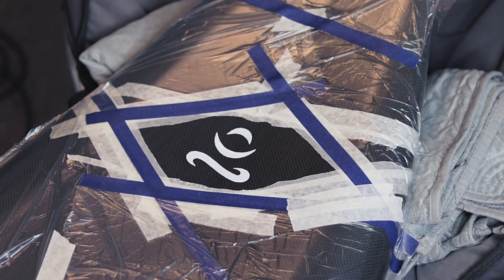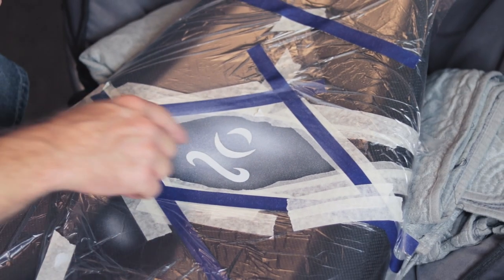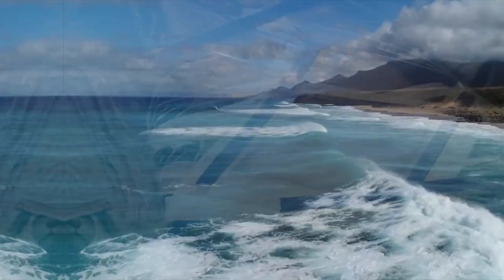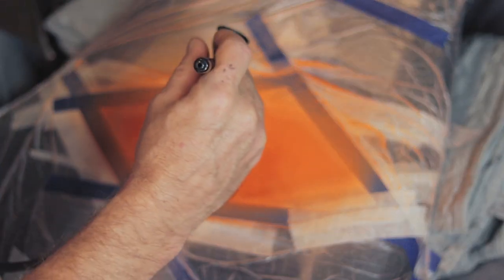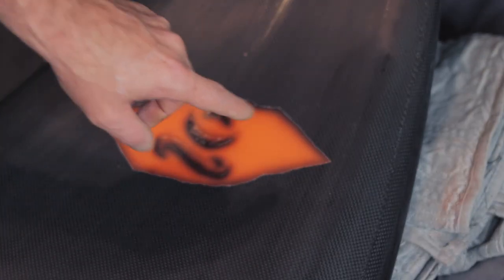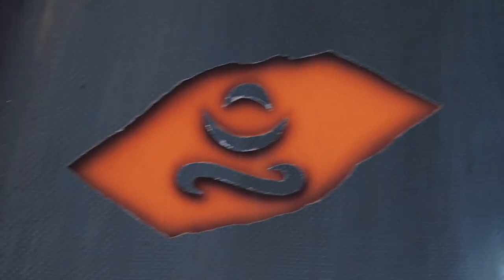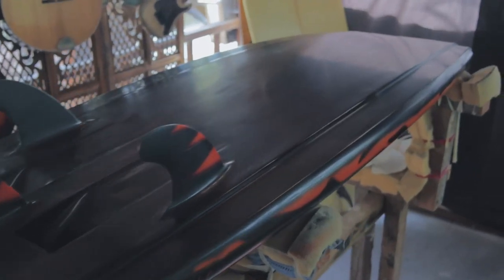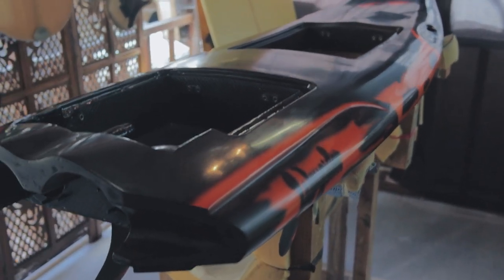Airbrushing Ripped Graphics on the Diy Motorized Electric Surfboard. Part 9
Hi Its time to airbrush Ripped carbon graphics on the diy motorized electric surfboard.Using createx airbrush paint and my badger airbrush i create a custom paint sunken torn effect graphic then using some 2k laquer i spray the electric surfboard to protect the custom airbrush work.I am looking to build a powered e surfing board that can stand up to some of the best motor jet boards out there. Being a homemade electric surfboard there are alot of factor's to consider so In these building a jetsurf tutorial's i go through pretty much each process in crafting a double waterjet powered jet surfboard so that it can help other's also interested in building there own personal watercraft.

Thanks.
The Waysider.